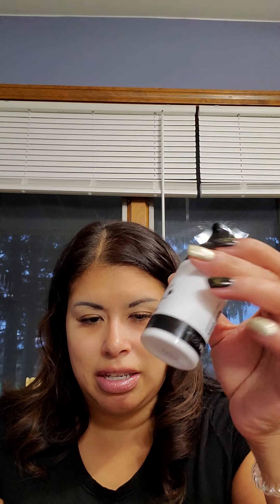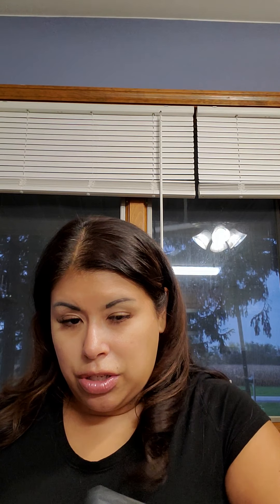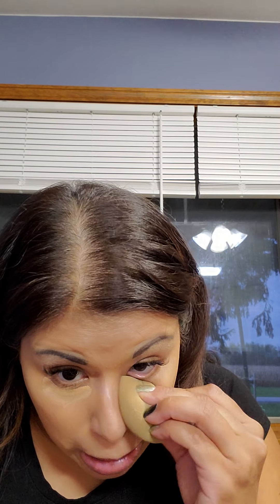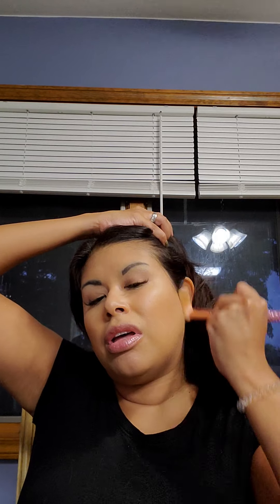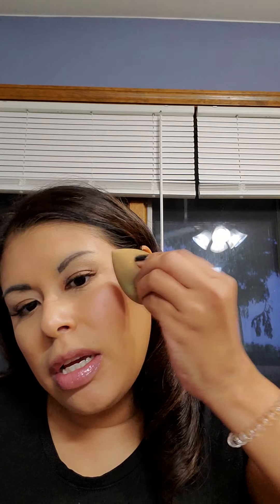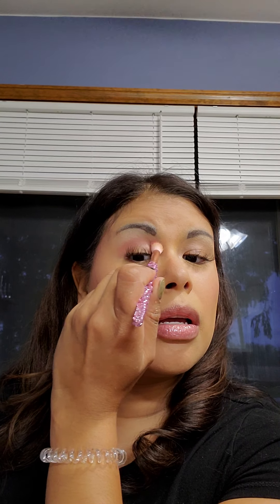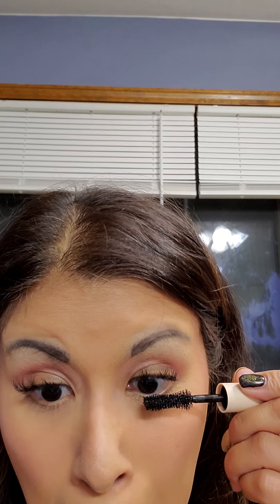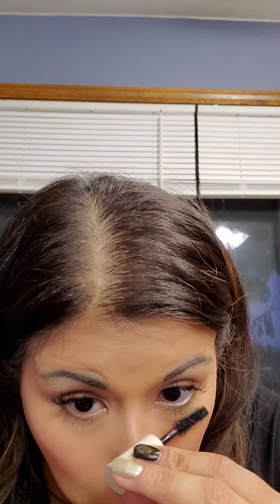Sephora Haul try on! Mostly 1st impressions.